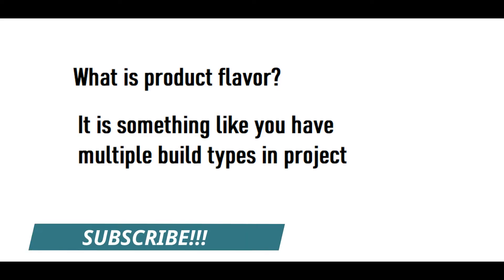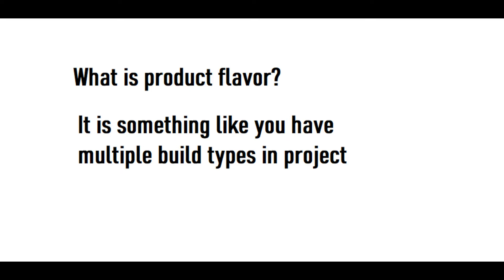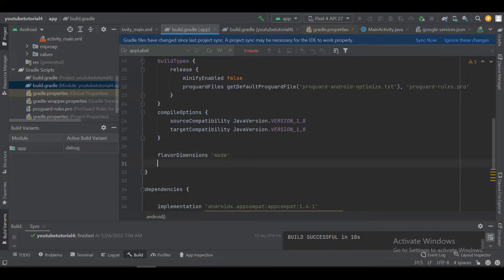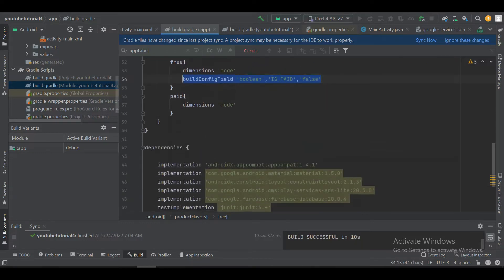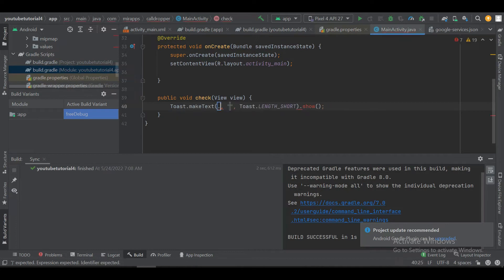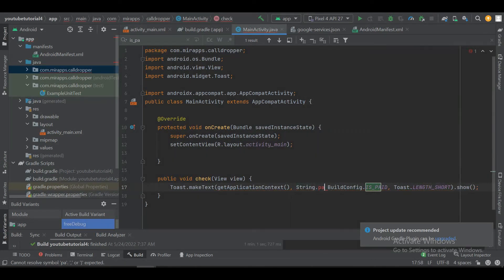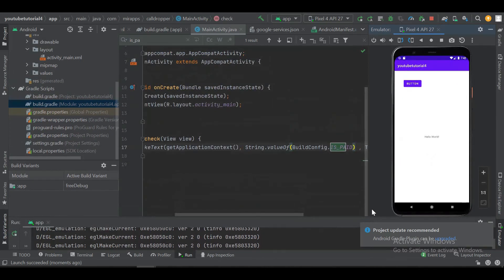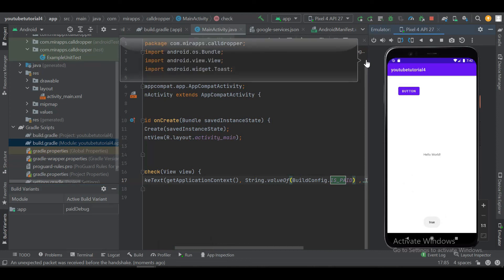How to use product flavor in android - buildConfig variables - Part 1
In this video we will learn about product flavor in android
We will define free and paid version in product flavor and define a buildconfig variable and use it in java code.

We will learn more details of product flavor in upcoming video.